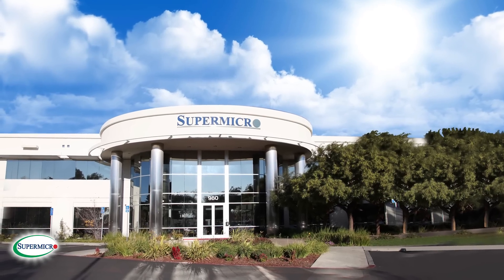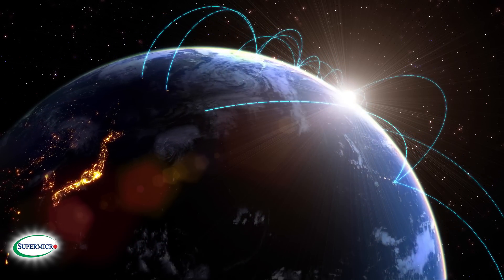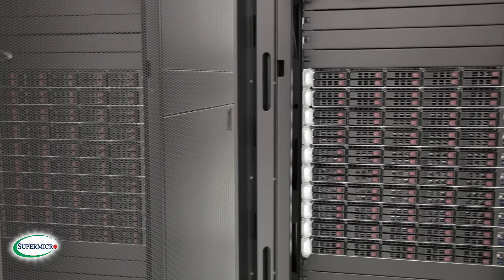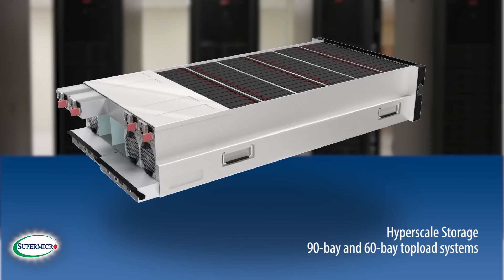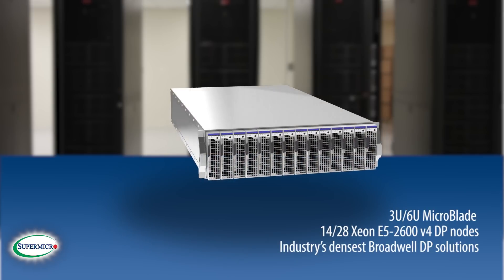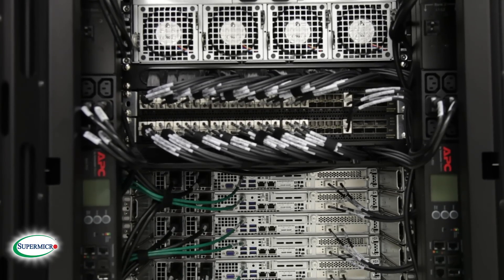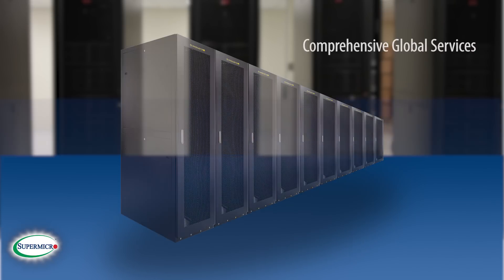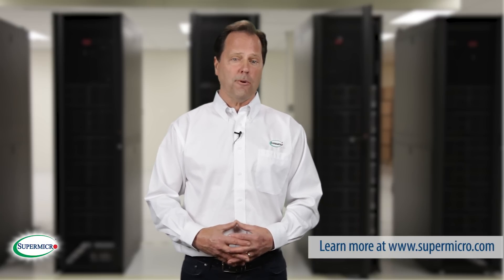Supermicro's New Generation Servers Supporting Intel Xeon E5 2600 V4 (Broadwell) Product Family 2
Introducing Our New Supermicro Product line supporting the Intel Xeon E5 2600 V4 (Broadwell) Product Family. Featuring 1 and 2U All Flash NVMe , Simply Double Storage Architecture with patented Riser Bay, HyperScale Storage with 90 and 60 Bay Systems in 4U, 1U 4GPU, 1U TwinPro and 3U MicroBlade.